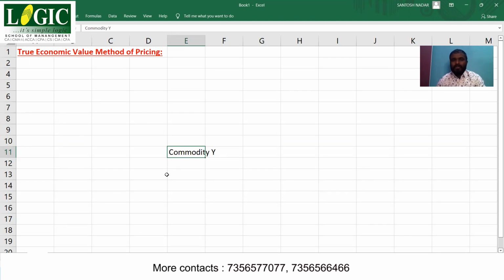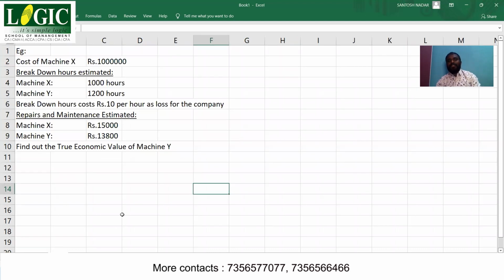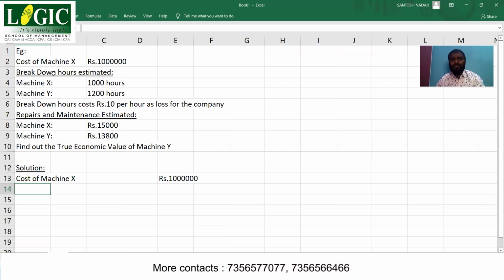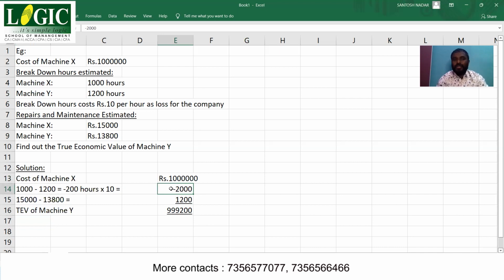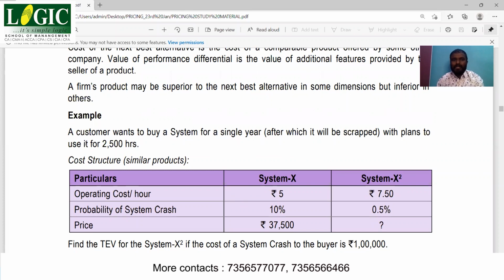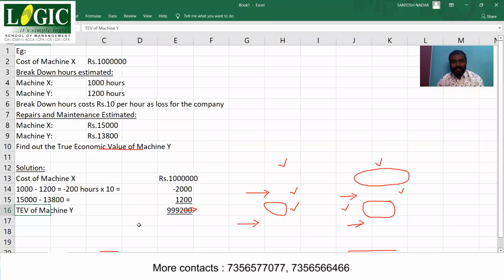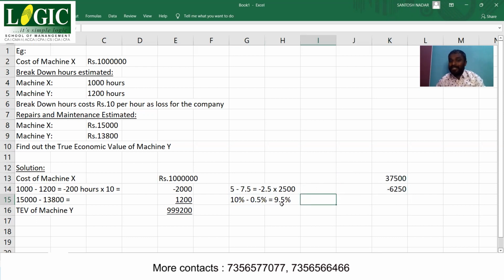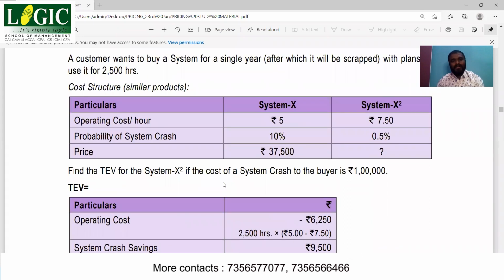An Insight into CA Final SCMPE by CA Santosh Kumar Nadar CMA | Logic School of Management